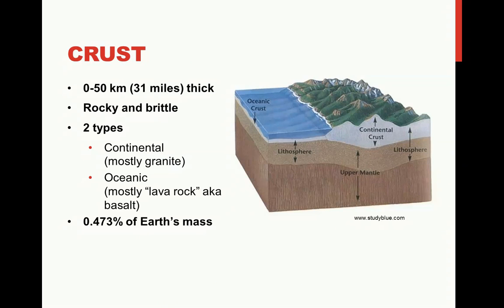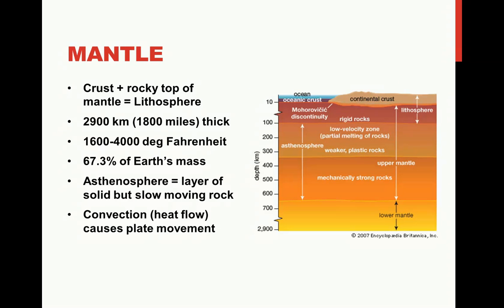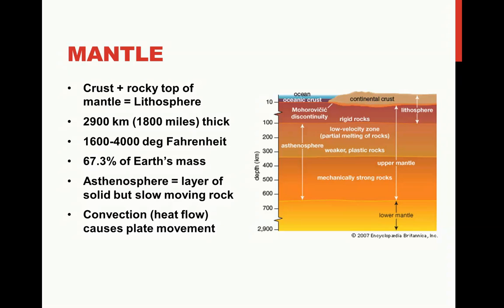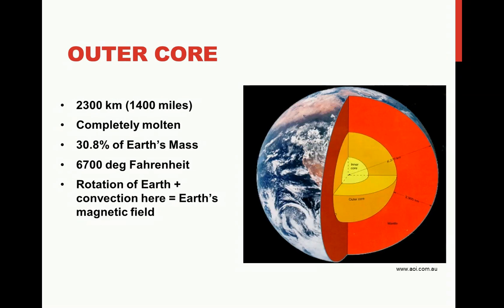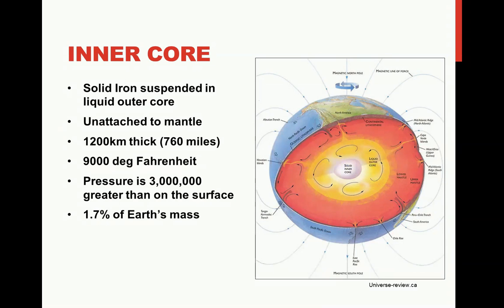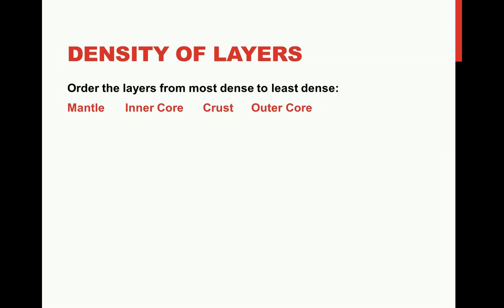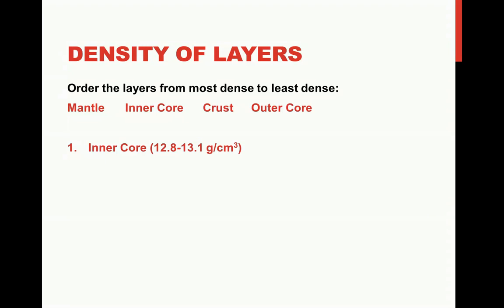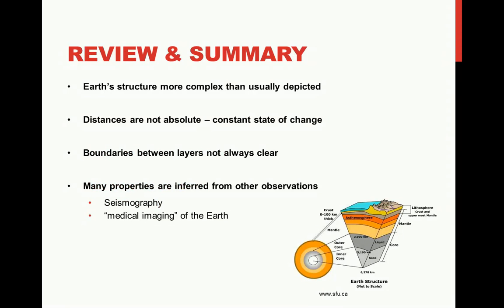Earths Layers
Additional materials for this lesson can be found in our google drive folder . A direct link to the materials for this video can be found

This video serves as a basic introduction to the layers of the Earth.  Each layer is explained and characteristics are given.